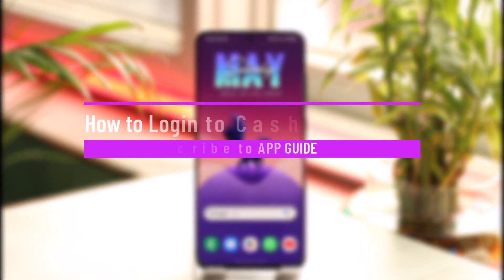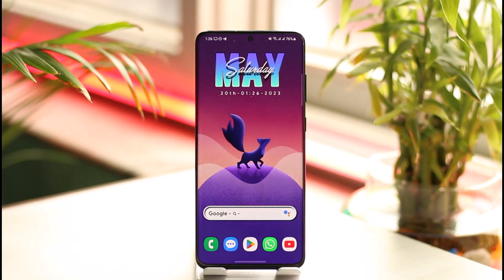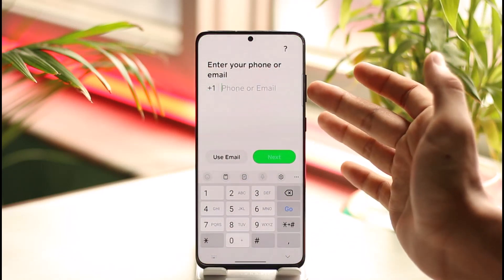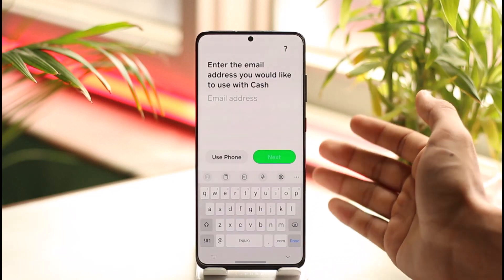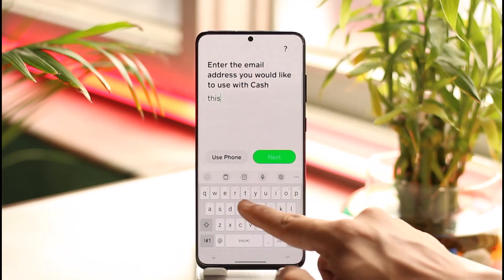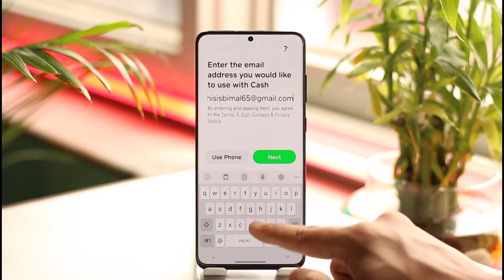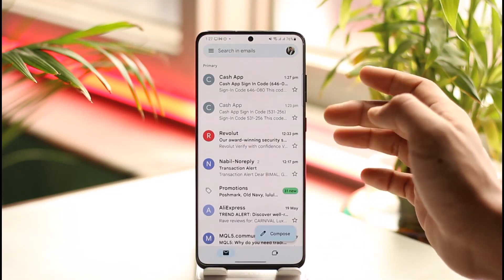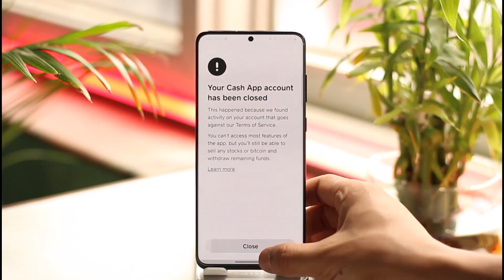How to Login to Cash App with Cashtag !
➜ This video guides you through an easy step-by-step process to login to Cash App with Cashtag. So make sure to watch this video till the end.

~ Chapters:
0:00 Introduction
0:13 Login with Cashtag
1:32 Conclusion